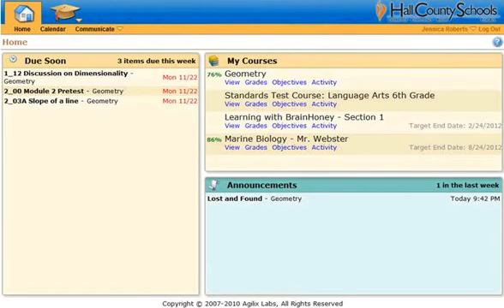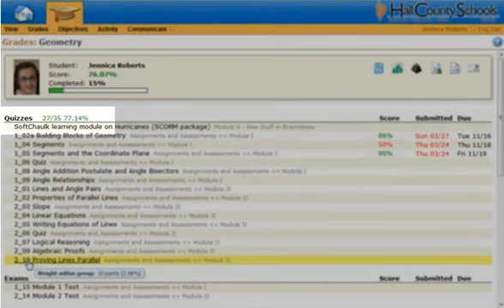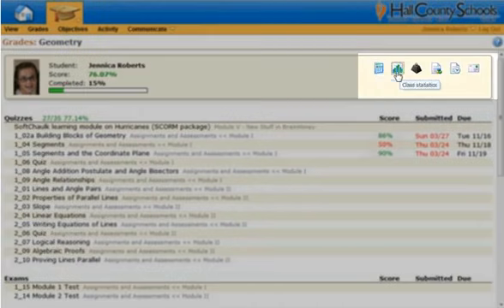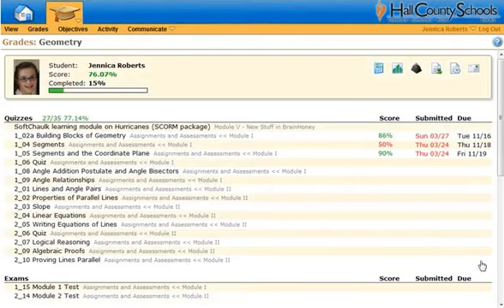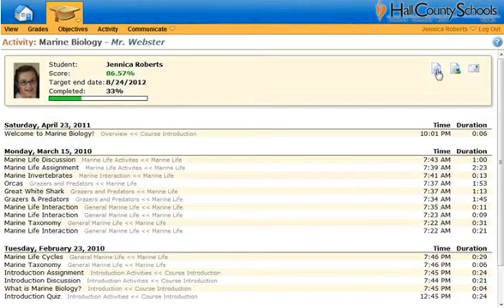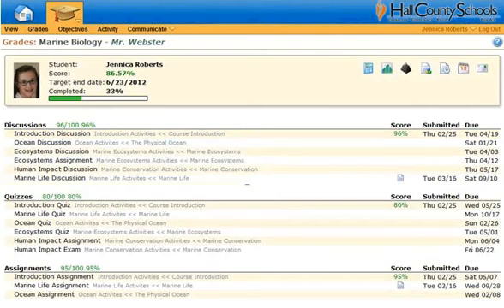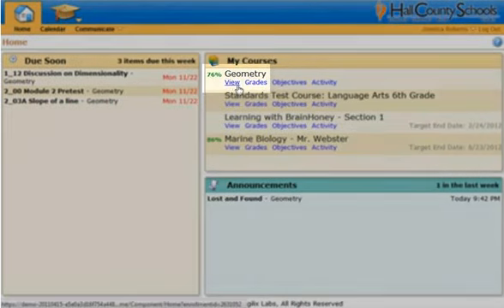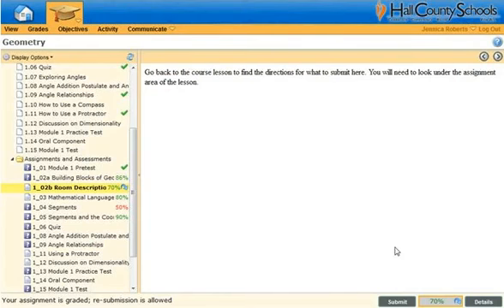BrainHoney Student Gradepage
BrainHoney student gradepage tutorial help